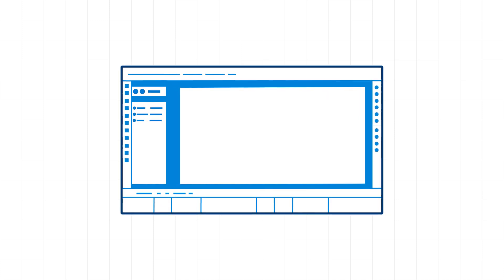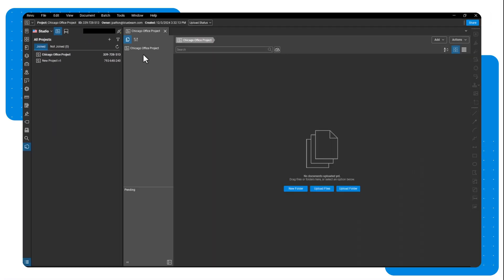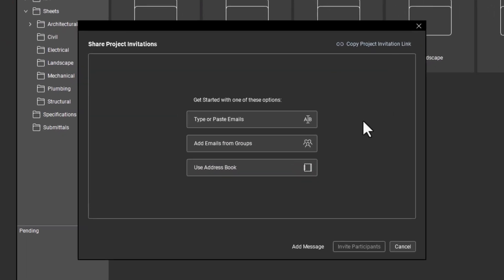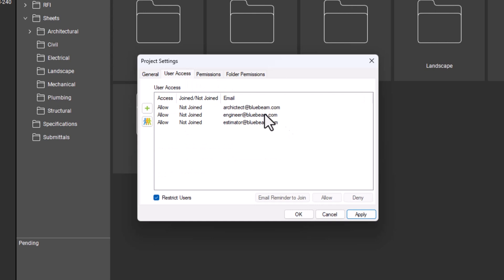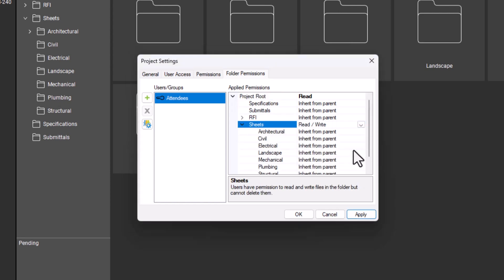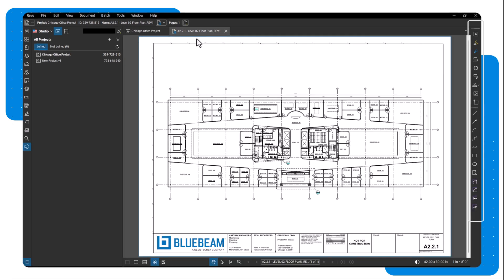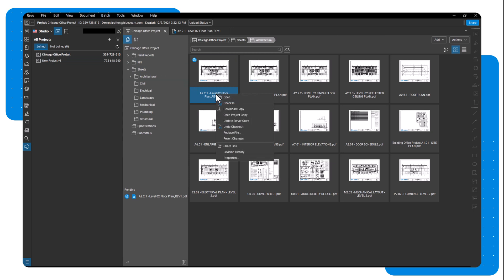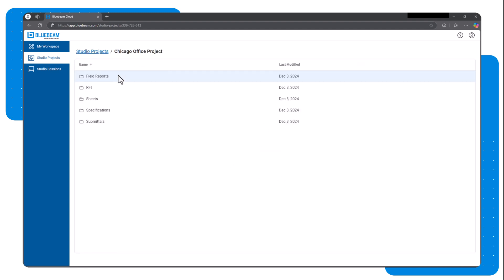Bluebeam 5 Minute Workflows: Document Management in Studio Projects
In this 5-Minute Workflow, we’ll show you how to manage documents in Studio Projects!